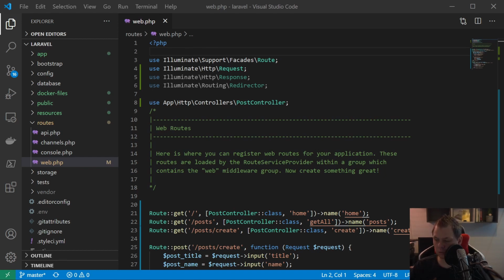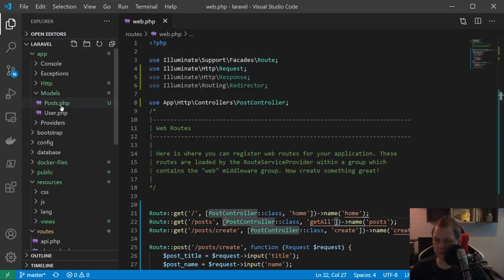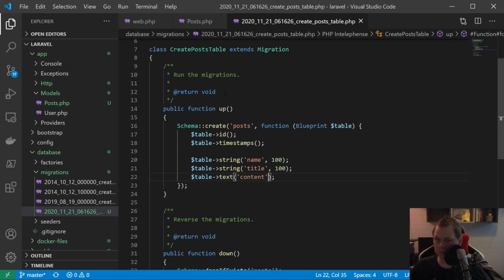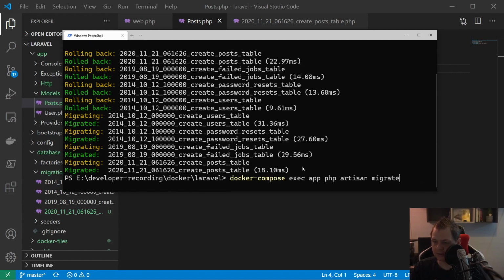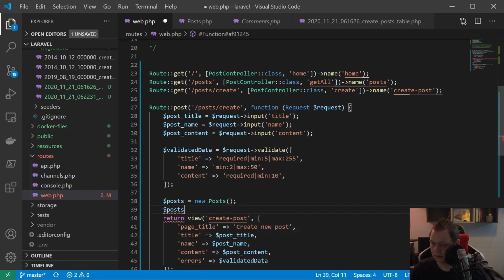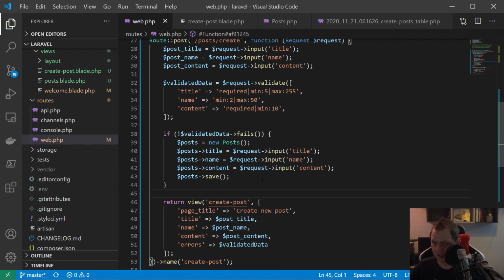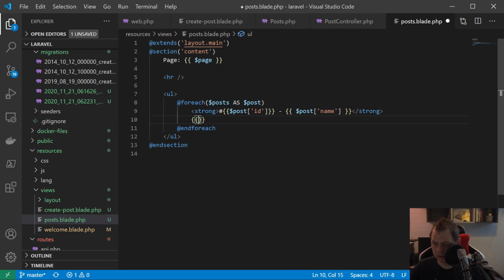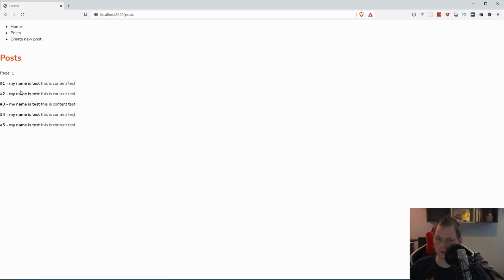Laravel for beginners - Basic understanding of database models and migrations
Learn how you get basic understanding of database models and migrations with Laravel and how you can build database models and how you can run migrations or refresh your migrations